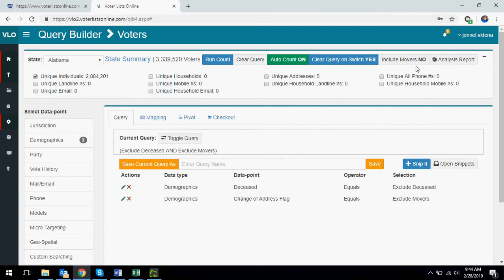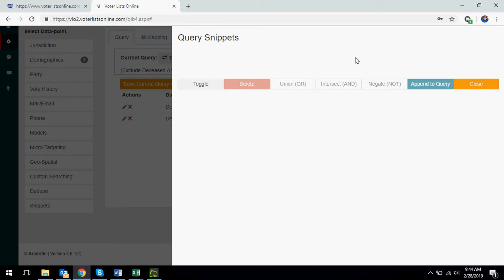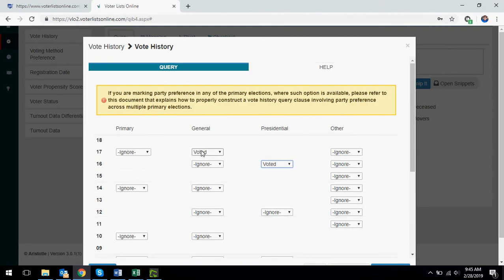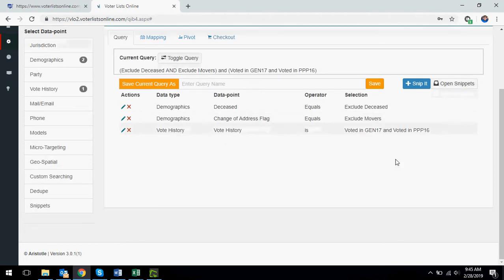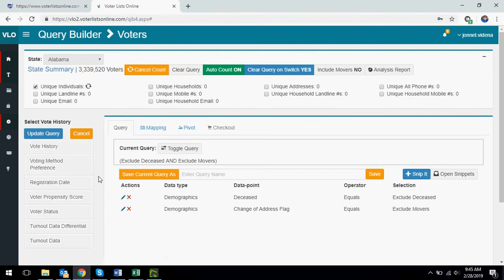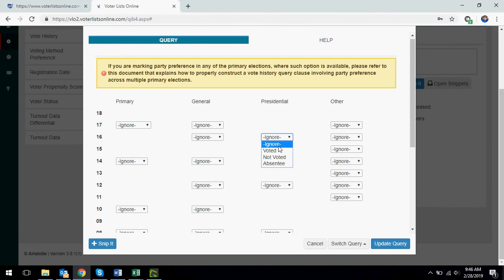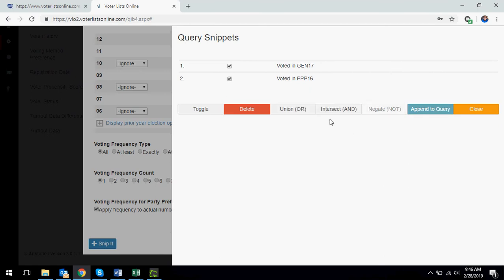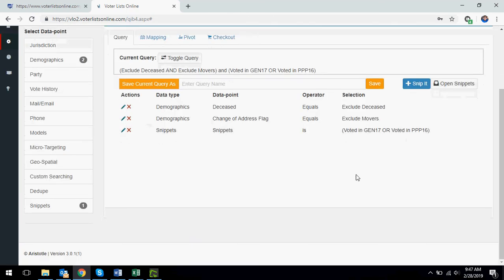VoterLists - Building very complex voter list searches using the "Snip-It" tool!